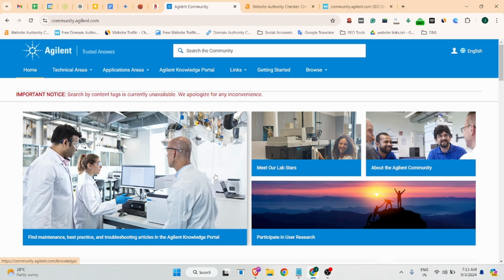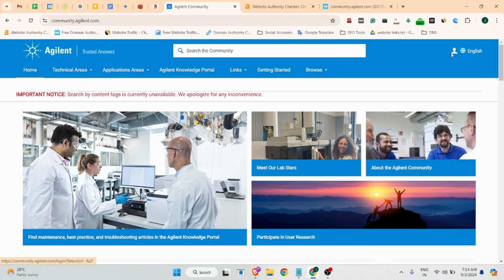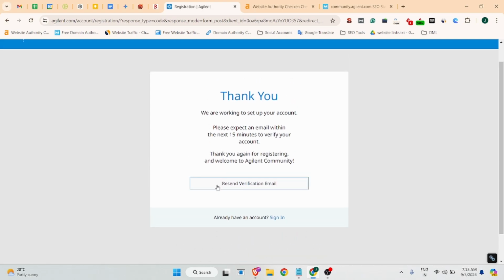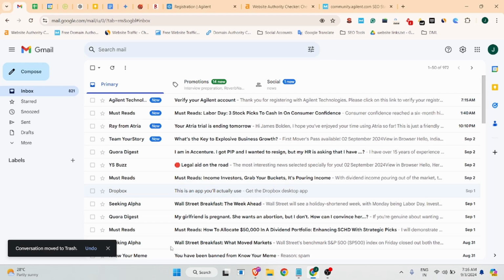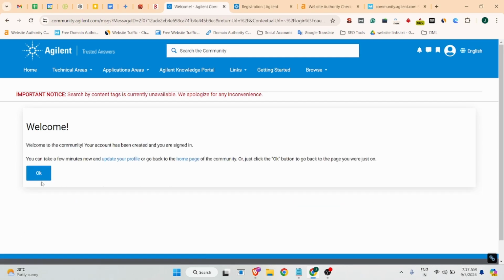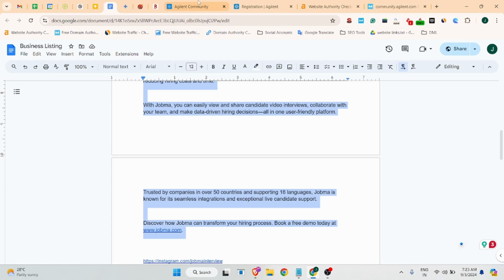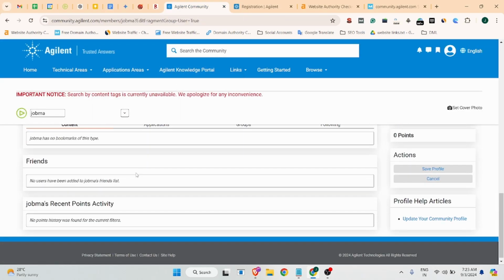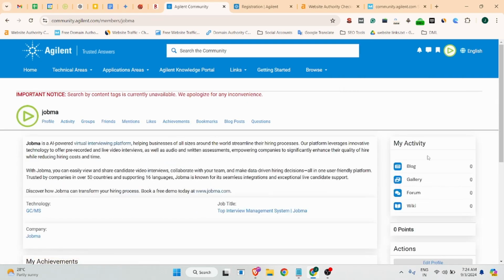Create Do Follow Profile Creation Backlink from High Traffic Site | Healthcare Industry Backlink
QUERIES    ###

1. High DA PA Do Follow Backlink Strategies
2. Effective Ways to Create Do Follow Backlinks
3. Step-by-Step Guide for Creating Dofollow Backlinks
4. Dofollow  Backlink Building Techniques for High DA PA Sites
5. Top Methods to Get High DA PA Dofollow Social Submission Backlinks
6. Boost Your Website's Ranking with Dofollow Social Submission Backlinks
7. Secrets to Creating High-Quality Dofollow Social Submission Backlinks
8. Mastering the Art of Dofollow  Social Submission Backlink Generation
9. Proven Strategies for Obtaining High DA PA Dofollow Backlink
10. Optimizing Your Website with Dofollow Backlinks for Higher Rankings
11. How to Get Dofollow  Social Submission Backlink Site

📈 Why Profile Submission Backlinks? Profile submission backlinks are a powerful tool for increasing your website's authority and visibility. When done correctly, they can drive significant organic traffic to your site and help you rank higher on search engines.